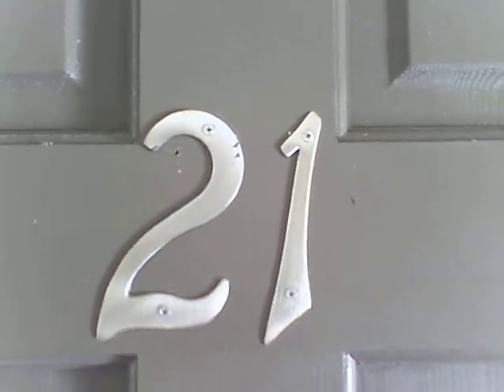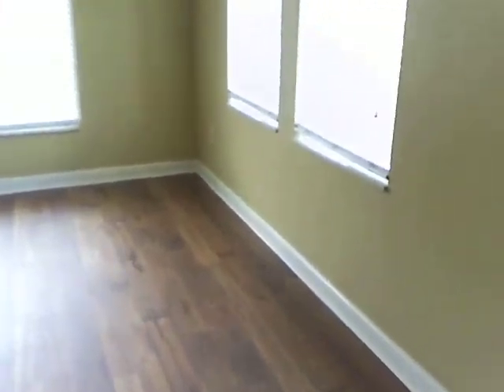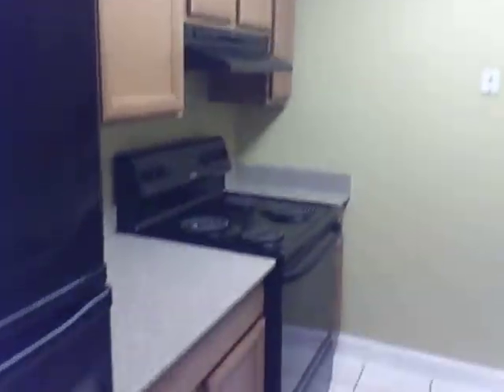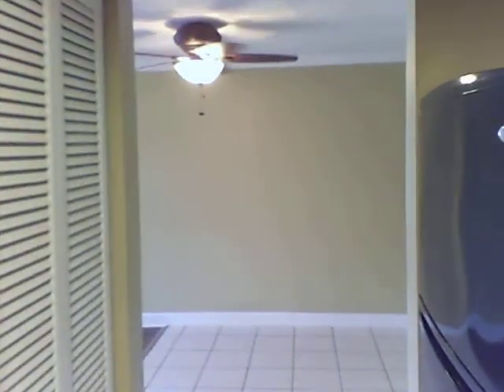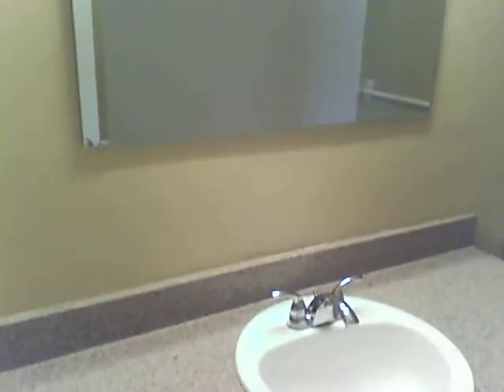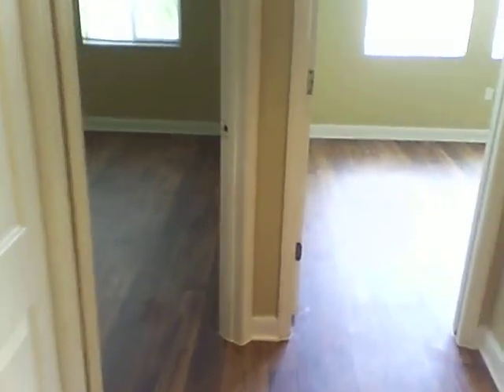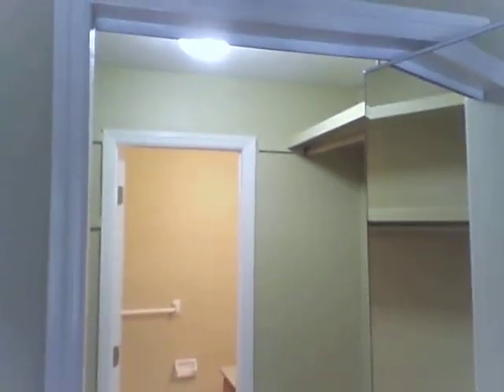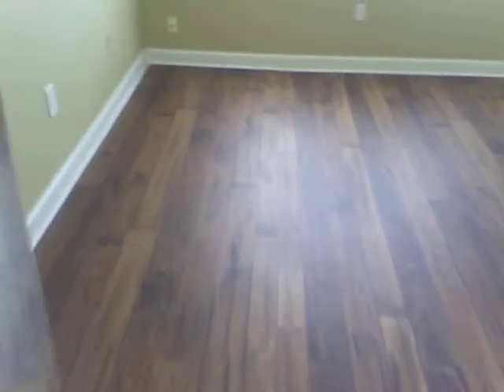Condo D21 at On Baldwin Pond apartments in Orlando, FL near Baldwin Park 2018